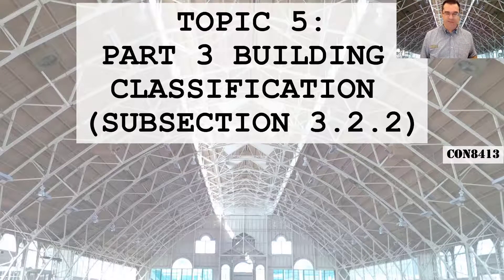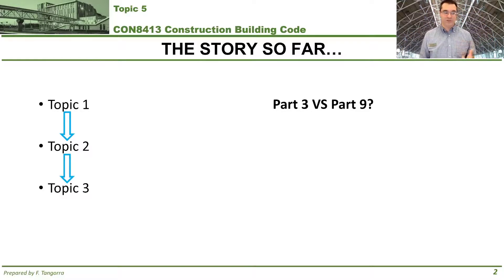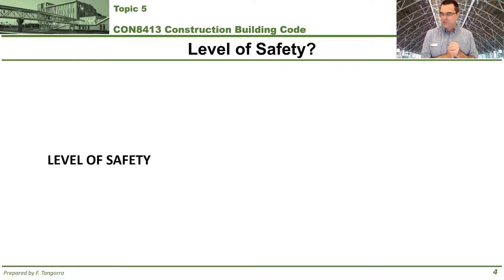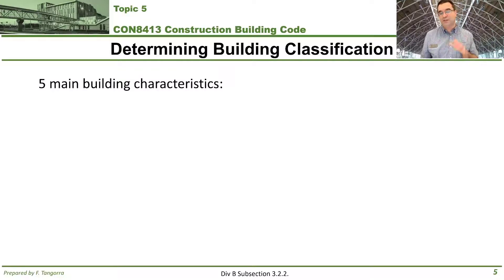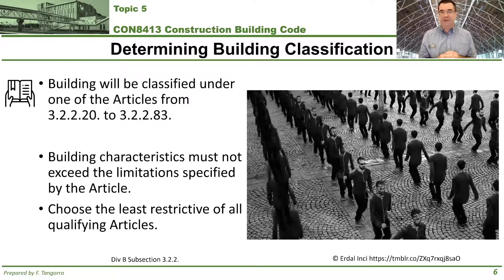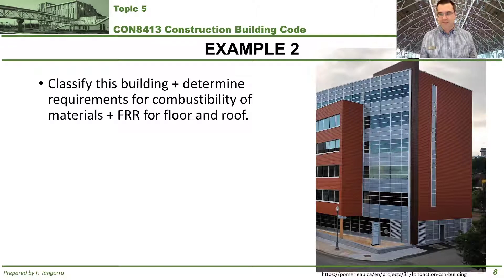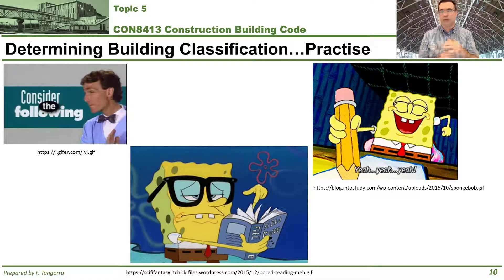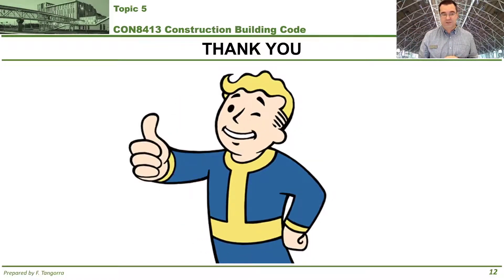CON8413: TOPIC 5 (Determining Building Classification under Subsection 3.2.2.)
Please be sure to download the course notes and the homework associated with this topic (TOPIC 5).

Intro: 0:00​
The story so far: 0:51
Determining Building Classification (Intro): 2:32
Level of Safety? 3:49
Determining Building Classification (general): 5:07
Consider the following: 10:34
Thank you for your time: 11:42

Music used...

© Queen’s Printer for Ontario, 2022. Reproduced with permission.